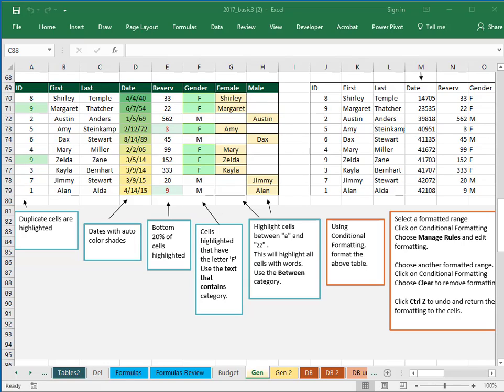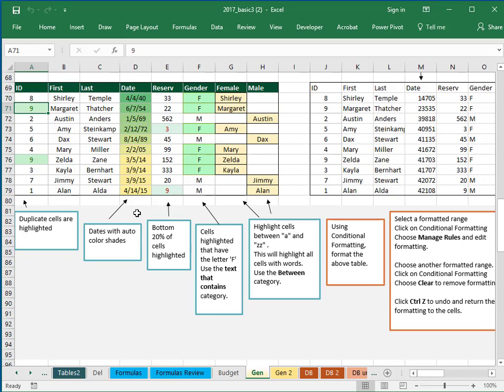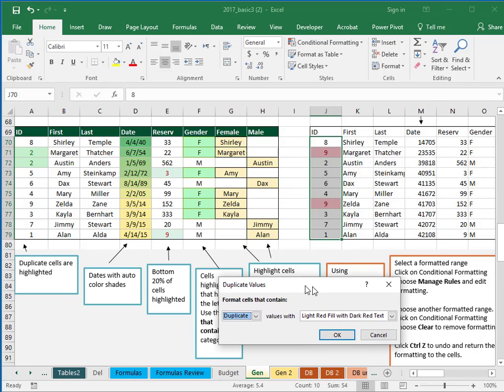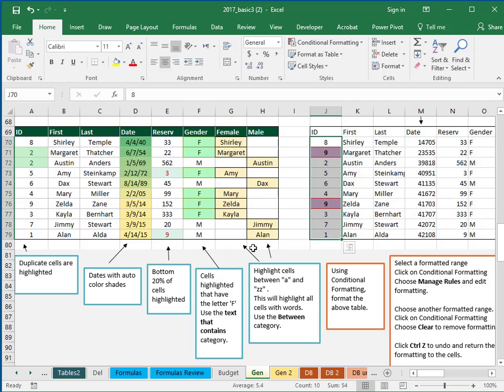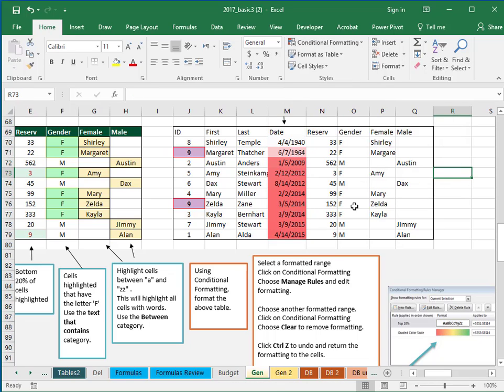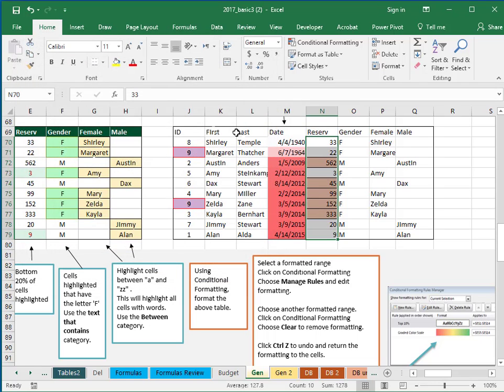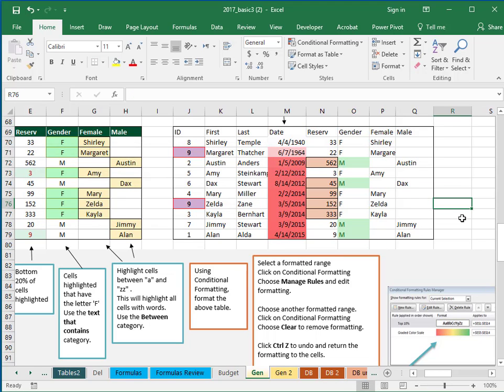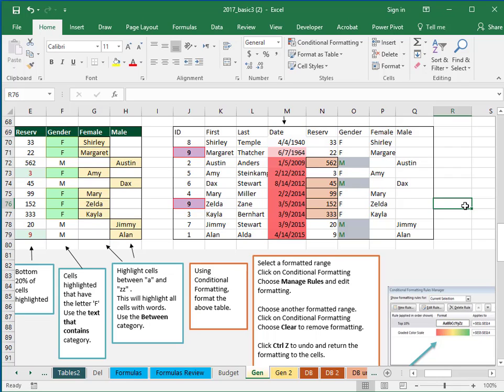Conditional_Formatting_basic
Conditional Formatting basics